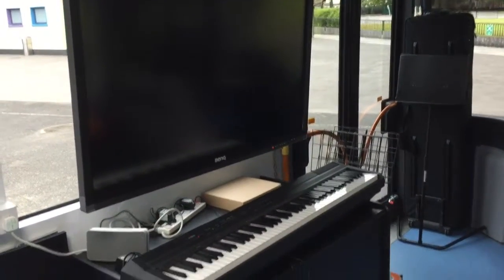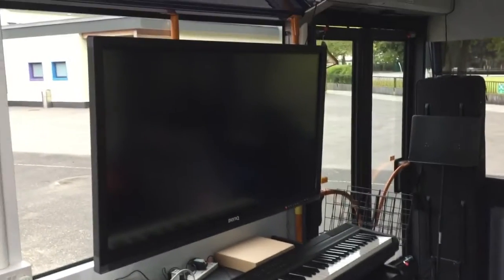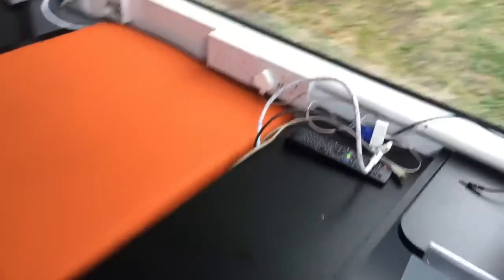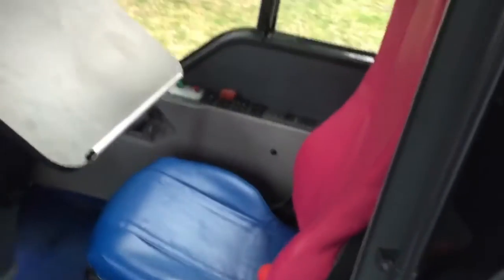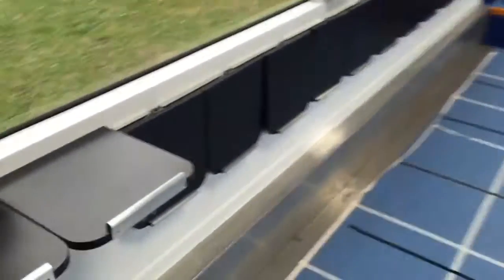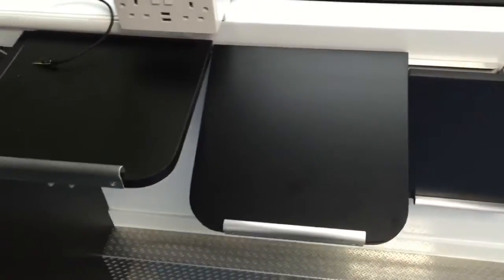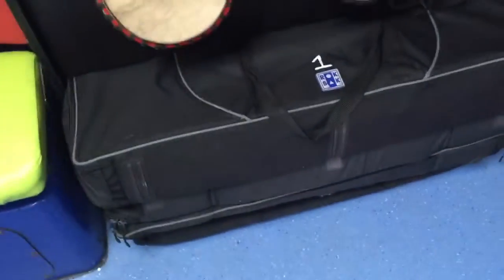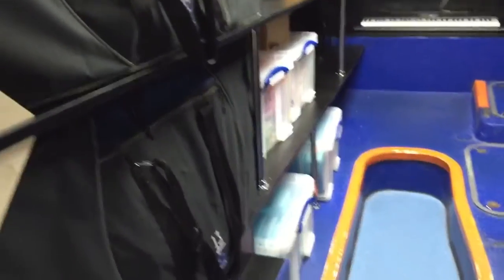Jam-Bus 1st Mini Tour September 2016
Welcome to Jam-Bus, A glimpse of what Jam-Bus is as what we can do with it. More videos to come.